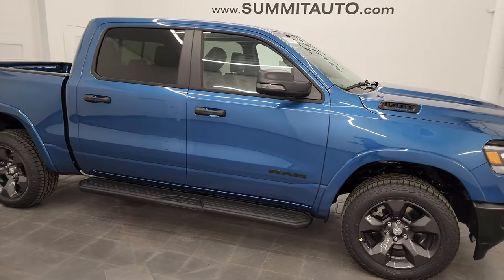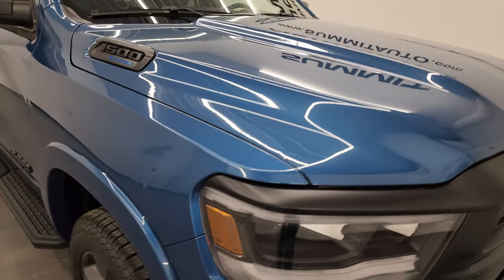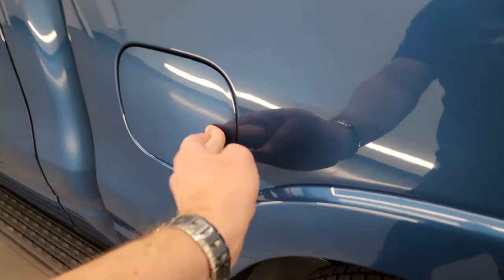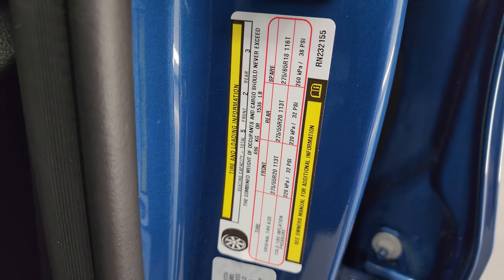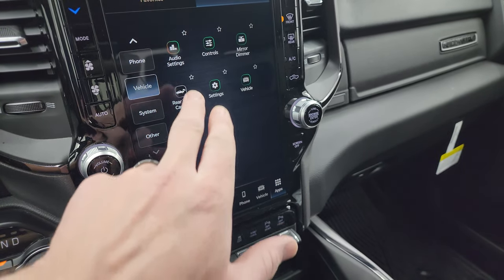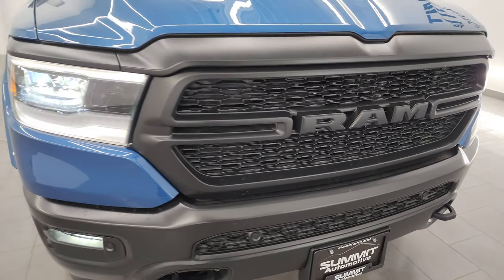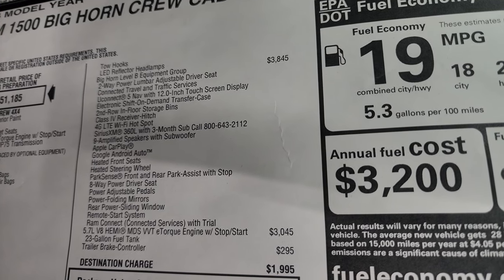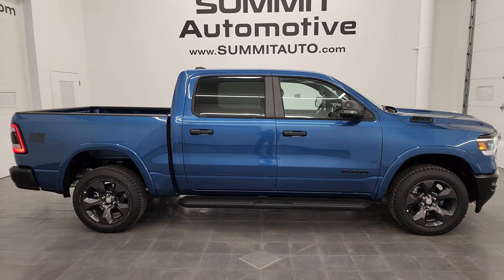2024 RAM 1500 BUILT TO SERVE FINAL EDITION POLICE ALL NEW NIGHT EDGE BLUE 4K WALKAROUND 24T98 SOLD!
This 2024 RAM 1500 BUILT TO SERVE FINAL EDITION POLICE EDITION IN THE ALL NEW NIGHT EDGE BLUE FOR SALE IN FOND DU LAC OSHKOSH WISCONSIN 54935 is the vehicle we did walk around review of today.

Thank you for checking out this video of this 2024 RAM 1500 BUILT TO SERVE FINAL EDITION POLICE EDITION IN THE ALL NEW NIGHT EDGE BLUE FOR SALE IN FOND DU LAC OSHKOSH WISCONSIN 54935

STOCK:24T98
MSRP: $63,855
MILES: 10
MAKE: RAM
MODEL: 1500
VIN: 1C6SRFFT0RN232155
LOCATION: FOND DU LAC OSHKOSH WISCONSIN, 54937 TRUCKS ON 41

* 5.7 Liter OHV V8 Hemi with Multiple Displacement System MDS Engine, eTorque Technology, 395 Horsepower
* Full Four Door Crew Cab
* Short Box 5 Foot 7 Inch 5' 7 Shortbox
* Built To Serve Edition
* Big Horn Package
* Level B Package
* 8 Speed Automatic Transmission
* 4x4 Push Button Four Wheel Drive 4WD
* Dual Rear Exhaust
* Full Towing Package with Receiver Trailer Hitch, Wiring and Transmission Cooler Tow Package
* Factory Brake Controller
* Heated Power Fold-in Power Mirrors with Built-in Directional Signals with Drivers Side Blind Spot Mirror
* Electronic Locking Rear Axle
* 3.21 Gears
* Falken Wildpeak A/T 275/55 R20 Tires
* 20 Inch Rims Premium Wheels
* Factory Painted Stepbars
* Bedrail Covers
* LED Fog Lights
* LED Headlights
* Sonar with Front and Rear Bumper Sensors
* Easy Fuel Capless Fuel Fill
* Locking Tailgate
* Fender Flares
* 12 Uconnect Radio 5C Radio With 12-inch Display
* 7-Inch Multi-View Display
* Alpine Premium Audio Sound System
* Factory Subwoofer
* Power Sliding Rear Window Rear Window Defroster
* Factory All Weather Floormats
* Air Conditioning AC
* Cruise Control
* Power Locks
* Power Windows
* 115V / 400W AC Power
Plug In Outlet
* 3 Year / 36,000 Mile Remaining Factory Bumper to Bumper Warranty, Whichever comes first
* 5 Year / 60,000 Mile Remaining Powertrain Factory Warranty, Whichever comes first
* Night Edge Blue Metallic